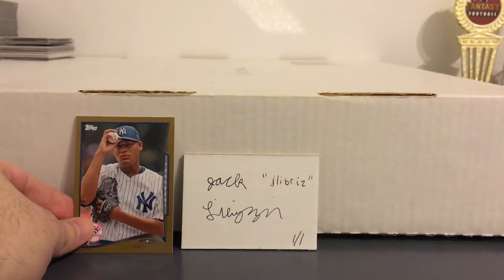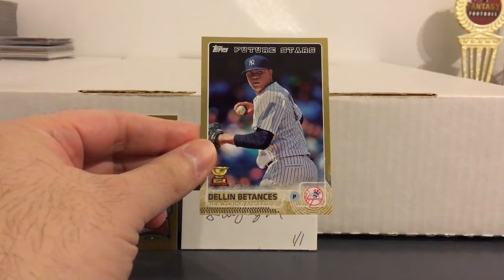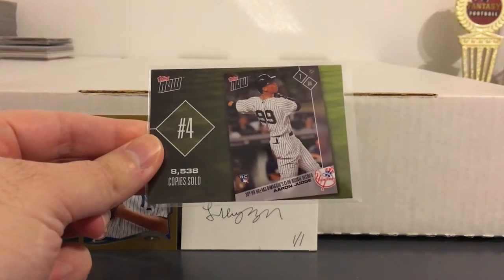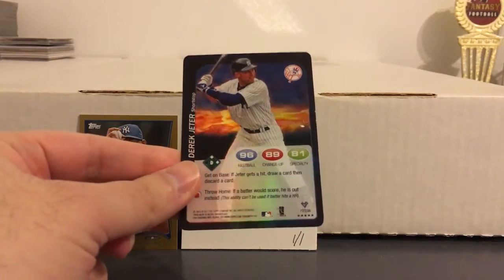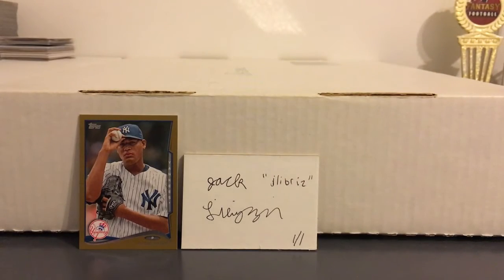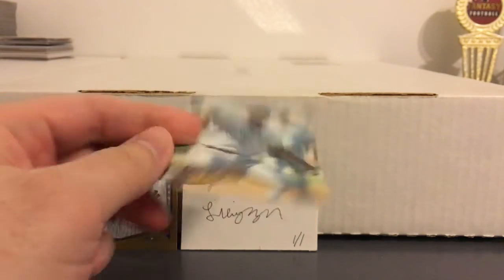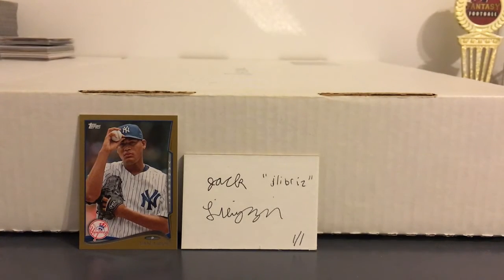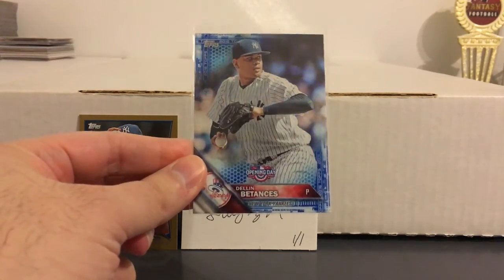JLibriz Care Package Part 2 (Yankees for Days)